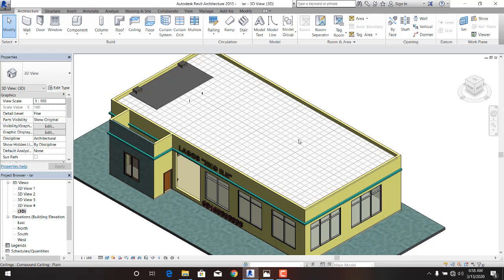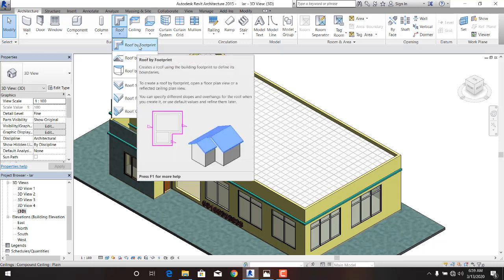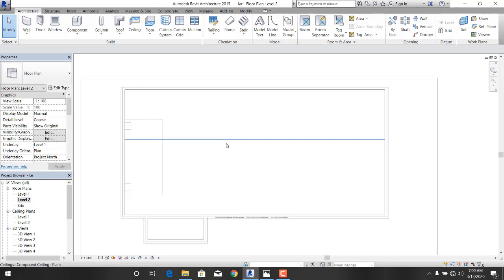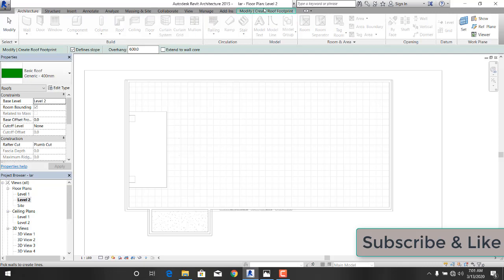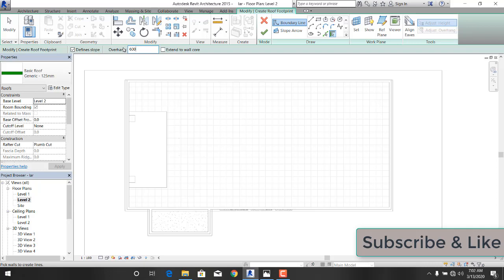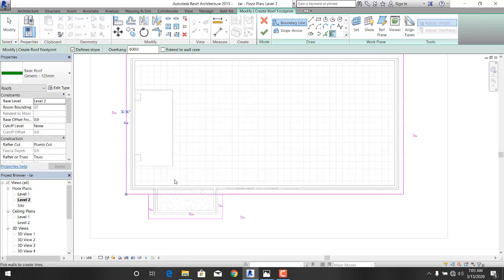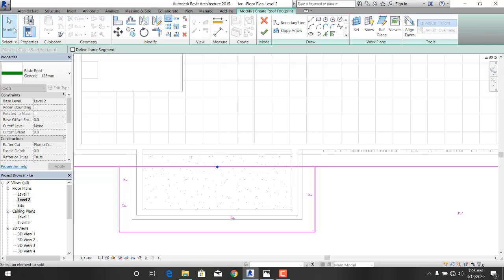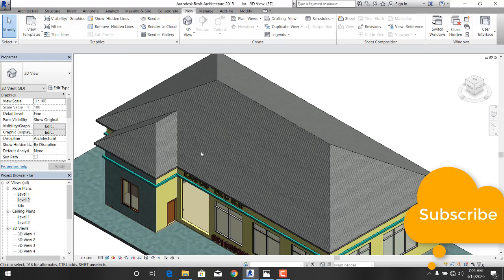How to create a roof footprint in Revit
This helpful tutorial guide you through the simple and easy process of creating a roof using the footprint method!